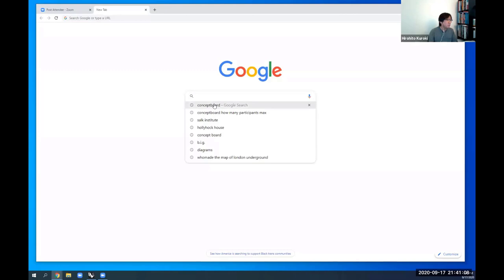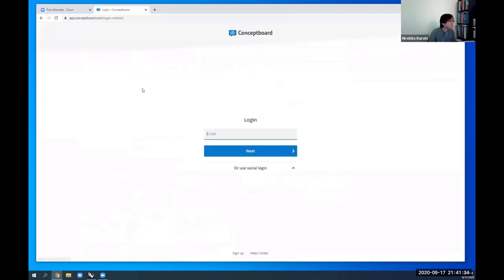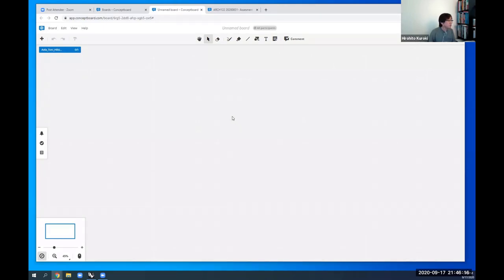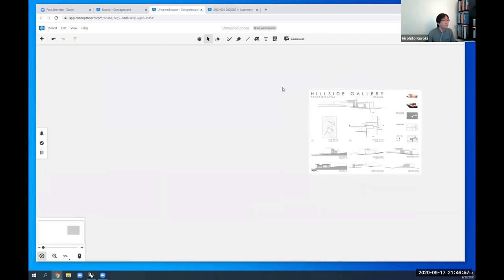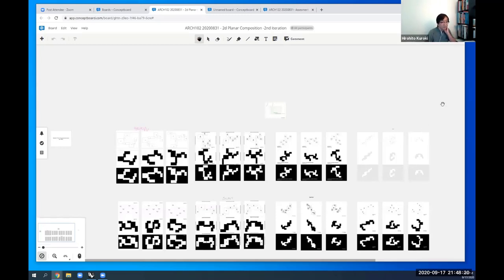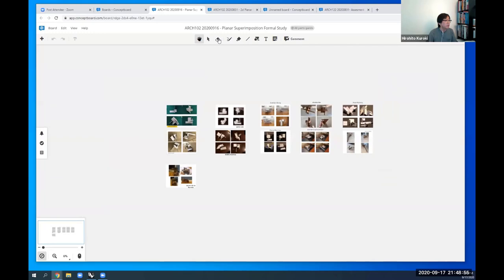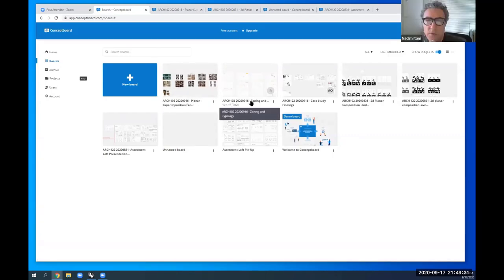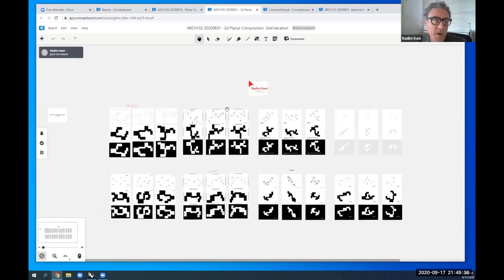Conceptboard Download and Intro